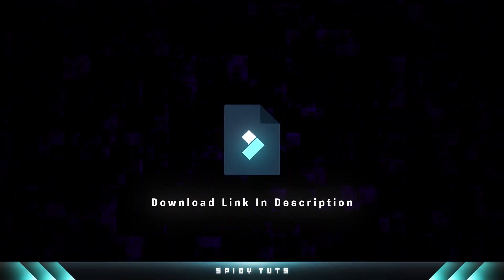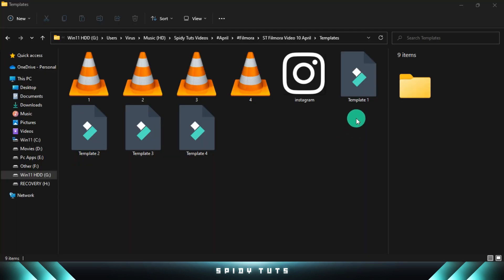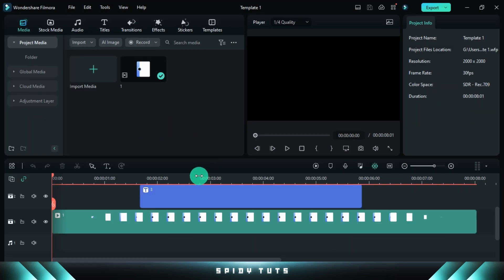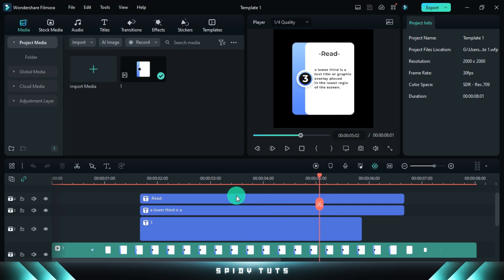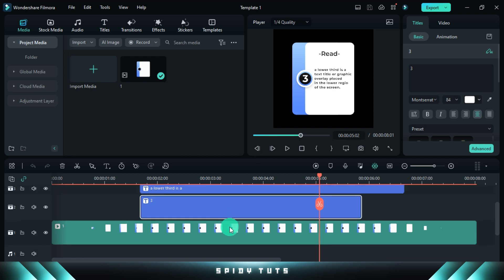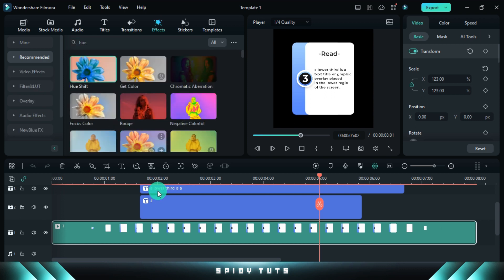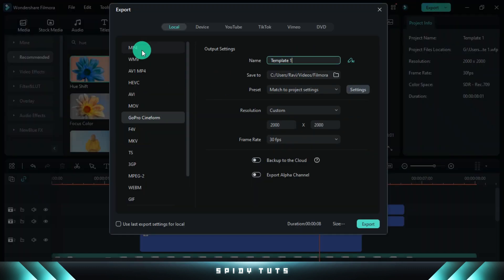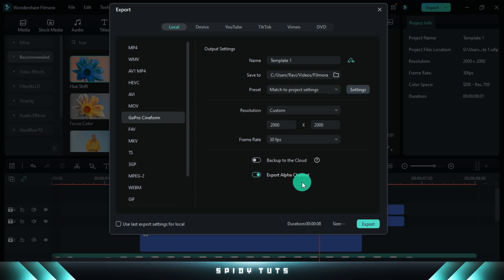Text Box Lower Third Templates For Filmora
make your taxt box lower third animation in filmora, filmora lower third tutorial.

Spidy Tuts